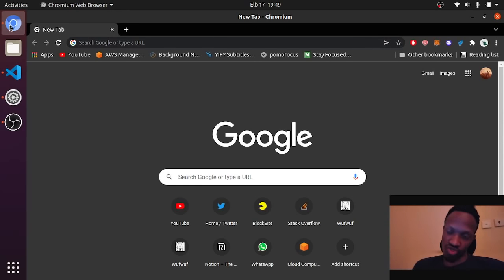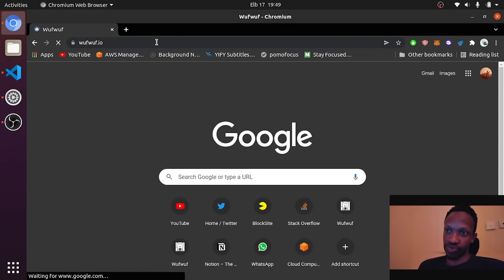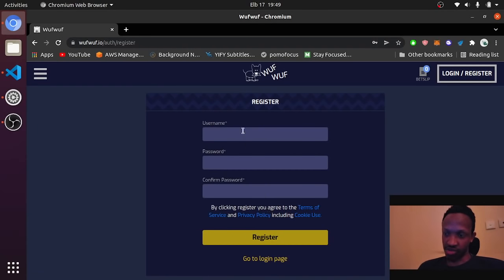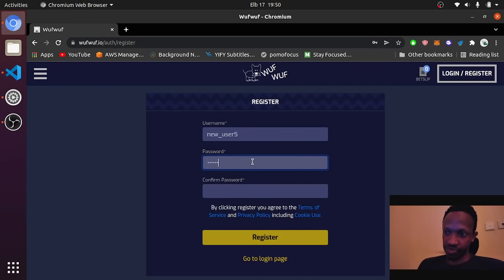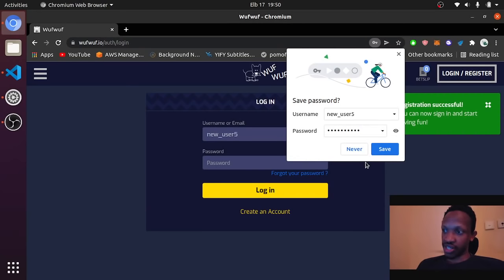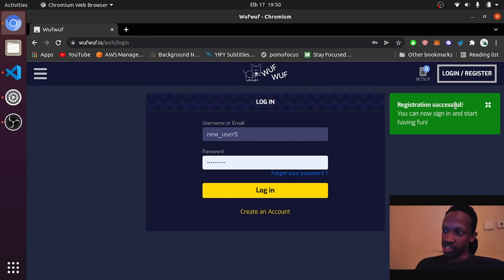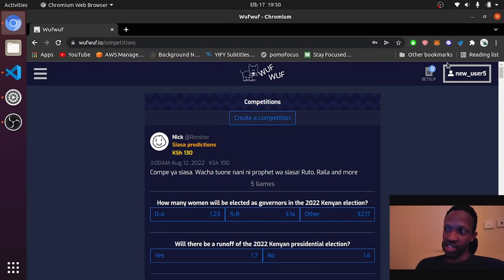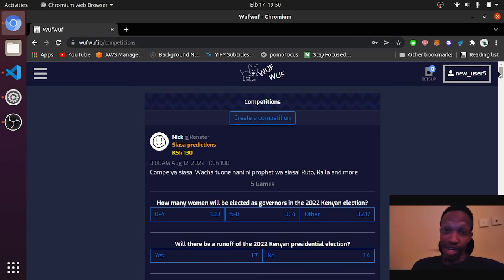How to create an account on Wufwuf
It takes less than 15 minutes to create an account on Wufwuf. Create an account and start having fun.